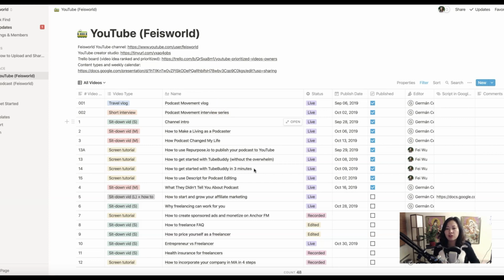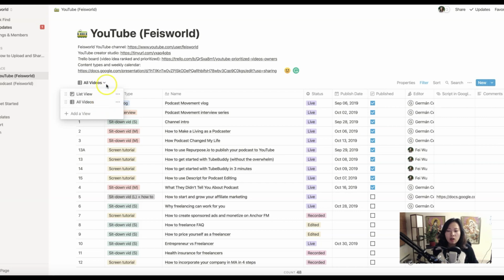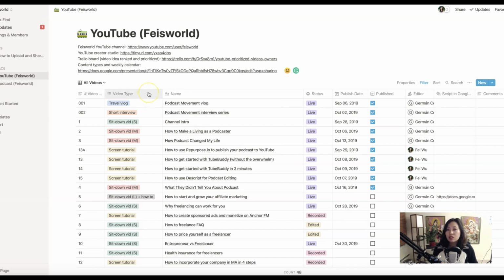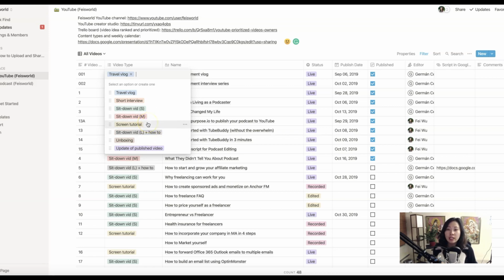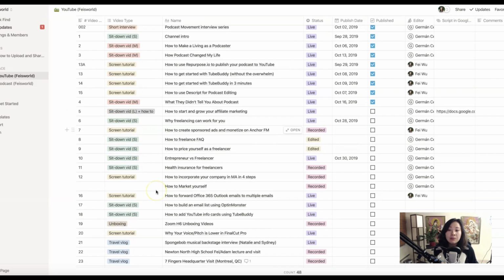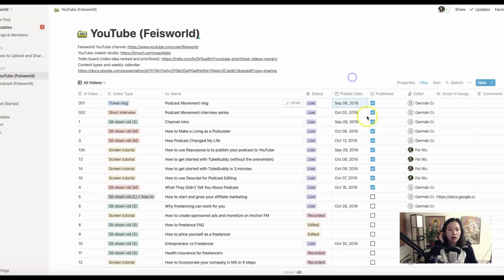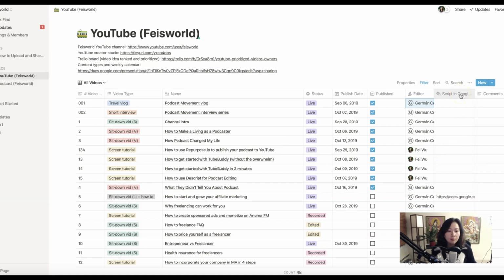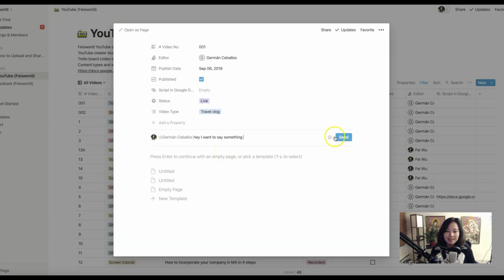How to use Notion for YouTube and video content creation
PLEASE DO NOT REQUEST EDITING ACCESS. CLICK the "DUPLICATE" BUTTON inside Notion - upper right-hand corner and login using Notion to create your own.

Hi there! This is Fei. I spent more than a decade working as a producer and project management for digital marketing in Fortune 500 companies before starting my own media company Feisworld LLC in 2016, where I produce content regularly (podcast, videos, documentary) with a small team.

If you are a YouTuber, podcaster or content creator, you already the process is very important for your channel and brand. Without a process in place, things get dropped, you lose momentum and waste so much time.

I discovered NOTION after many trials and errors.

In this video, I'll show you exactly how I use NOTION to manage my team and our content creation process from:

IDEATION
RECORDING
EDIT
REVISION
LAUNCH

With a small team residing in the USA, Sweden and the Philippines, it was crucial for us to be on the same page without being in the same place.